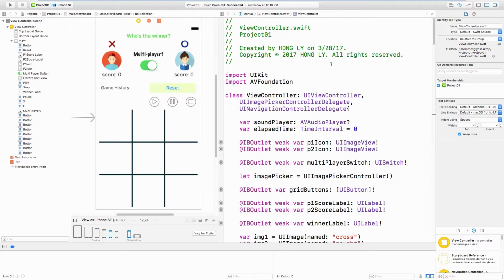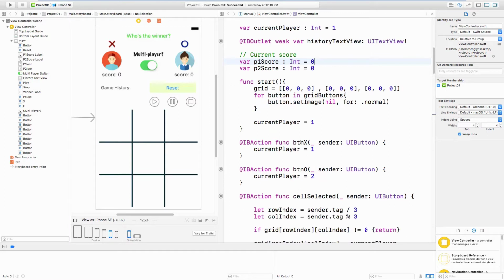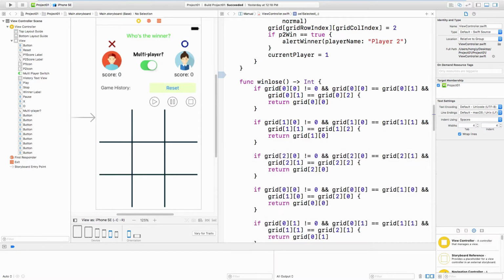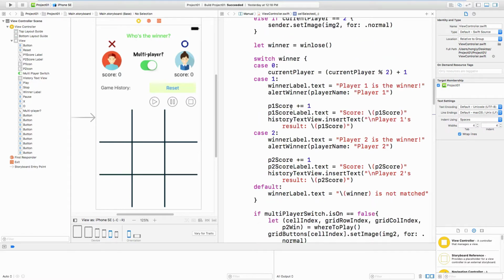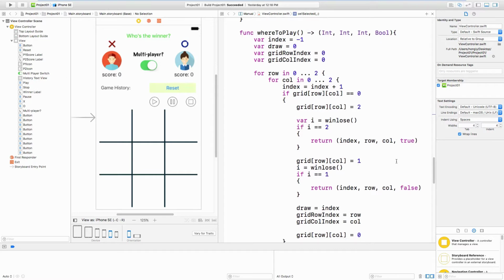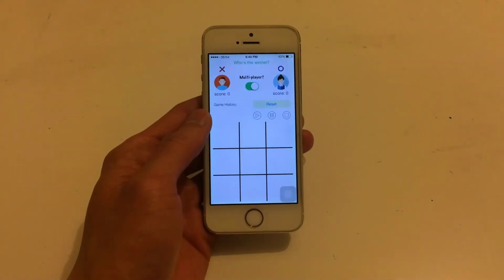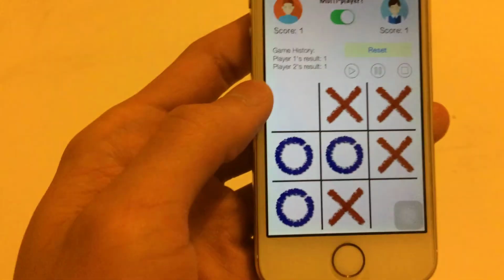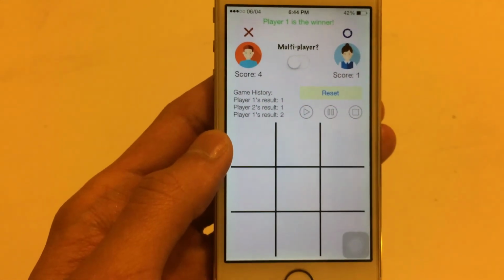Tic Tac Toe Game - Swift 3 | Xcode 8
This video mainly focuses on the explanation of the source code and how the application works.